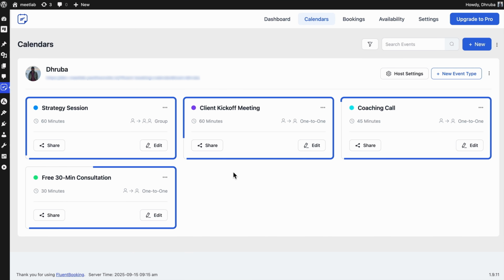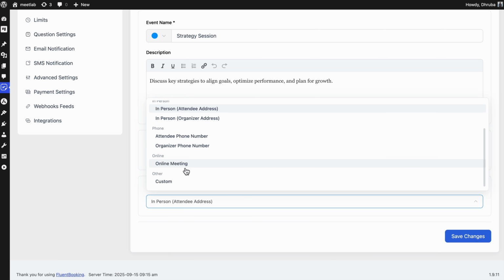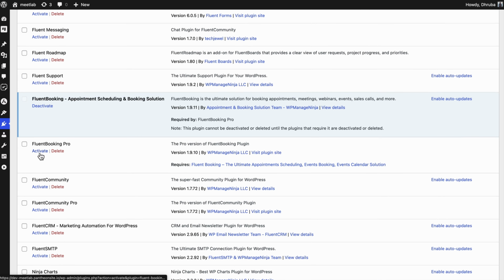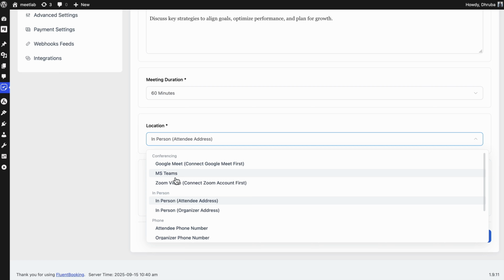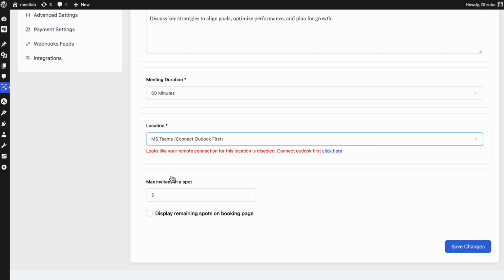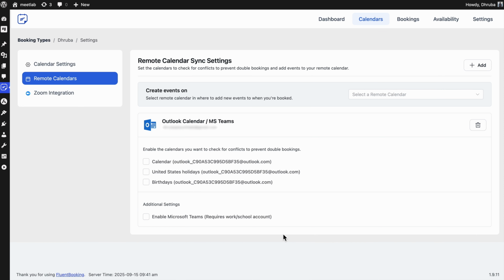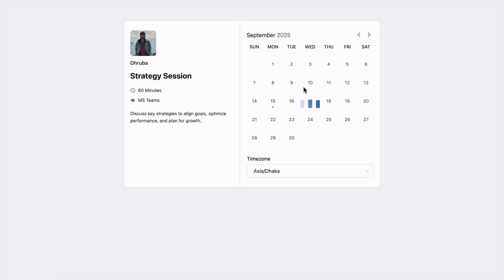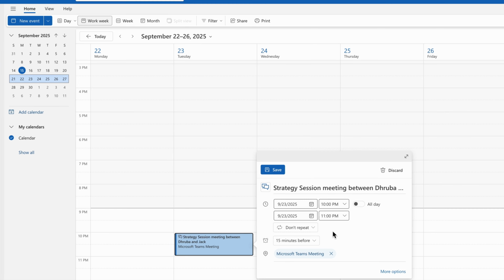Schedule Your Appointments Across Multiple Platforms in WordPress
Every appointment works best when you have a clear way to meet.

In this video, I’ll show you the different ways to host appointments for your service, so you can pick the option that works best for you. I’ll cover all the options, helping you get the most out of FluentBooking, including a step-by-step setup for Microsoft Teams.

By the end, you’ll know which platform fits your workflow perfectly.

💬 Got questions? Drop them in the comments below 👇 I read every comment and will answer all your questions.

Chapters

0:00 Why Appointments Fail & How FluentBooking Helps
0:18 Free Version: Set Your Location
0:45 Google Meet, Zoom, Microsoft Teams
1:42 Microsoft Teams Setup & Calendar Sync
2:28 Live Demo: Schedule a Meeting
2:56 Recap & Next Video (Payments)